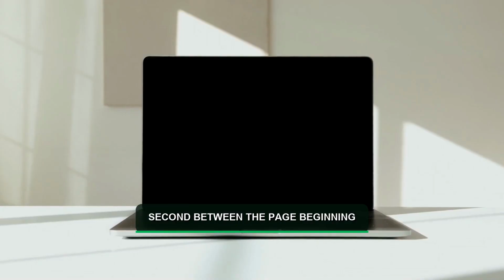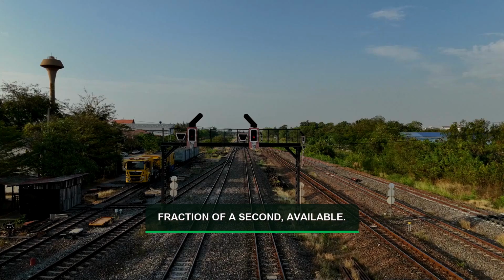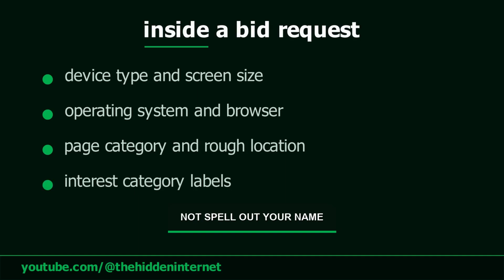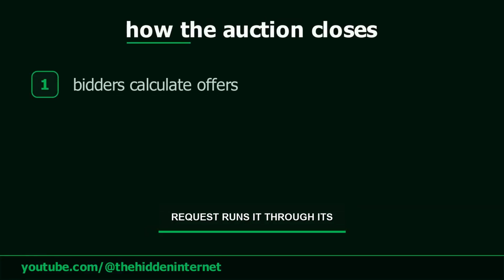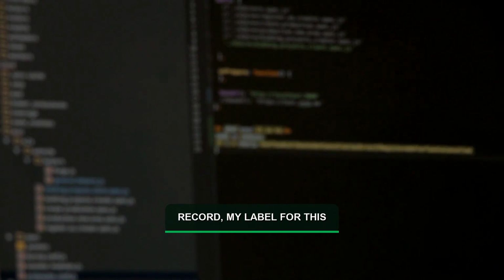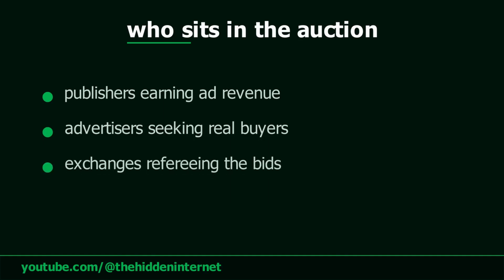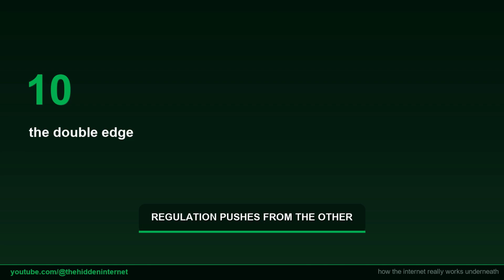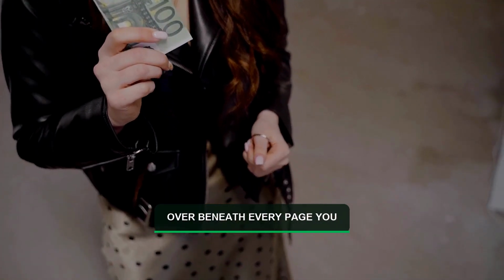The Half-Second Auction Behind Every Ad You See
about: The Hidden Internet explains the adversarial machinery most people never see: how websites know it's a bot, how device fingerprinting follows you, how the ad-fraud economy really works, and the endless cat-and-mouse between platforms and the people gaming them. Explained from the inside by someone who operates this infrastructure — strictly educational, defensive, no how-to.